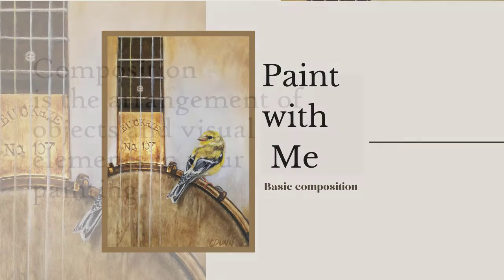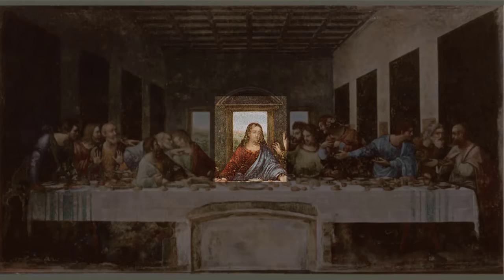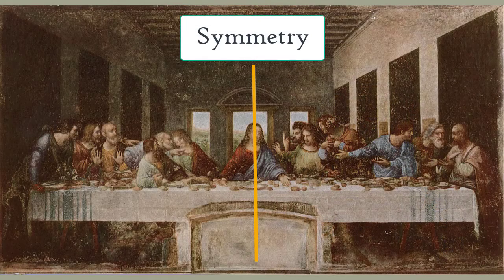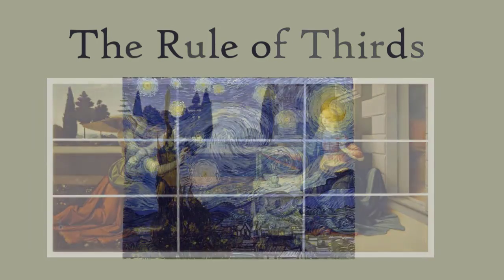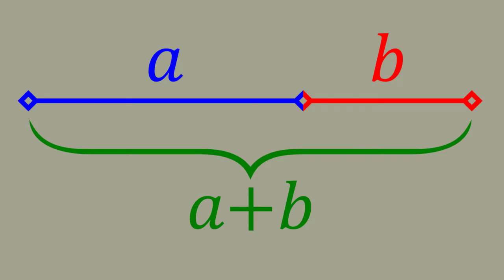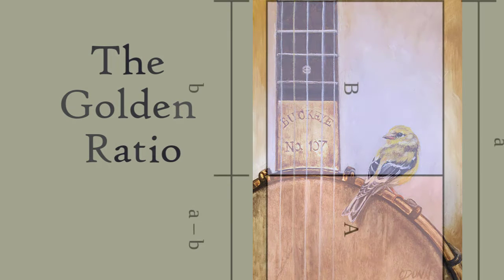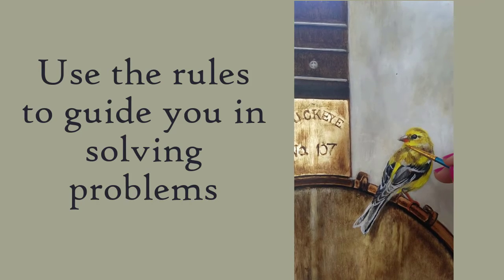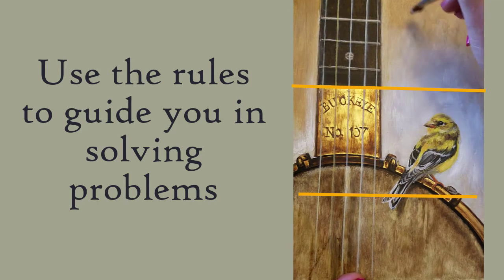Paint with Me: Basic Composition